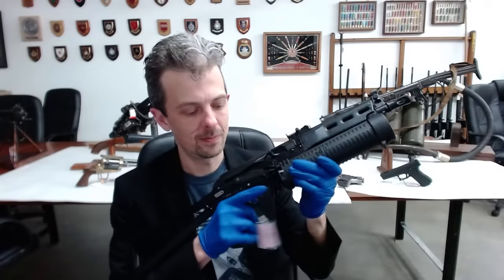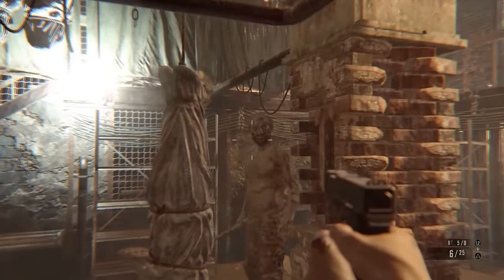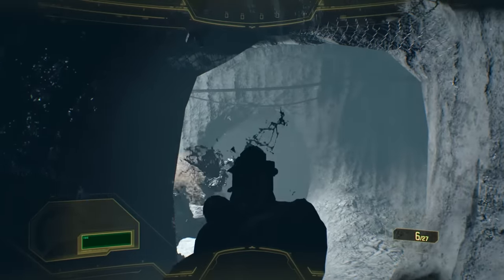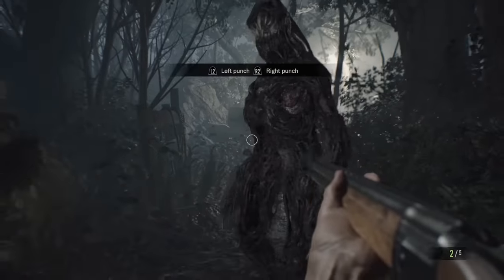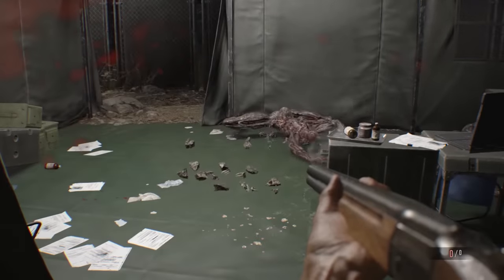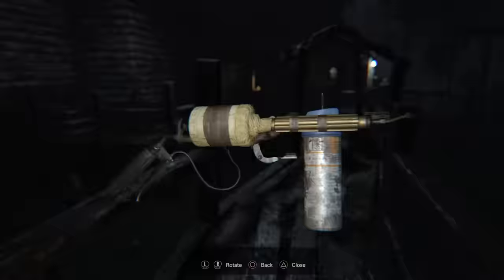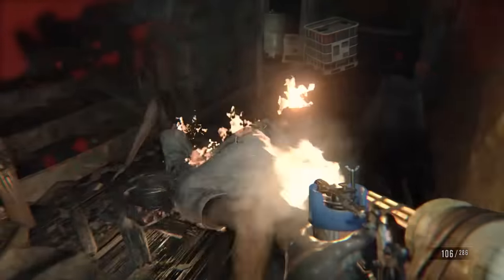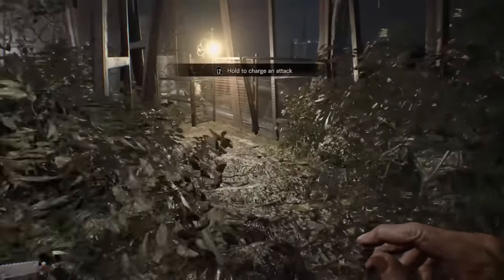Firearms Expert Reacts To Resident Evil 7’s Guns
Jonathan Ferguson, a weapons expert and Keeper of Firearms & Artillery at the Royal Armouries, breaks down the weaponry of Resident Evil 7, including the iconic Remington 870 shotgun, and the PP-19 Bizon-2 submachine gun, alongside some of the Baker family’s more unique contraptions.

In the latest video in the Firearm Expert Reacts series, Jonathan Ferguson--a weapons expert and Keeper of Firearms & Artillery at the Royal Armouries--breaks down the guns of Resident Evil 7 and compares them to their real-life counterparts.